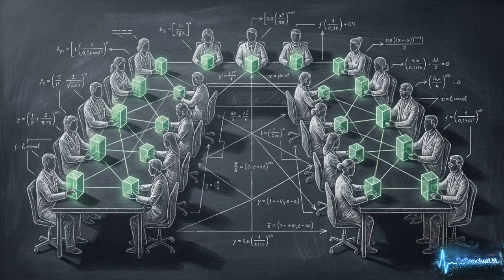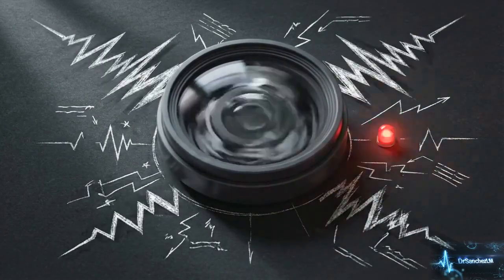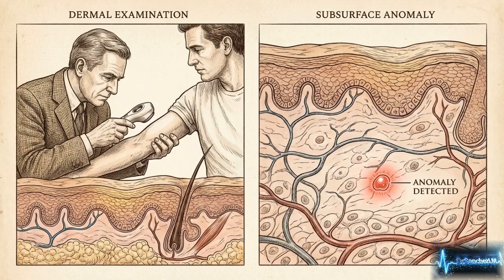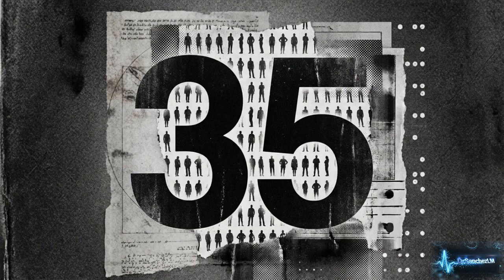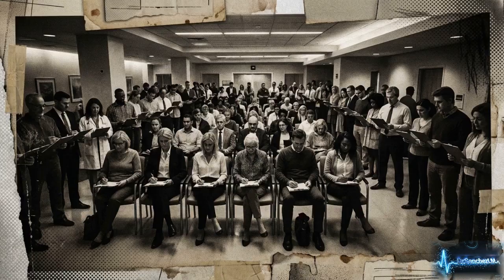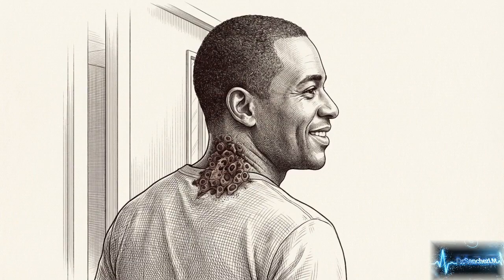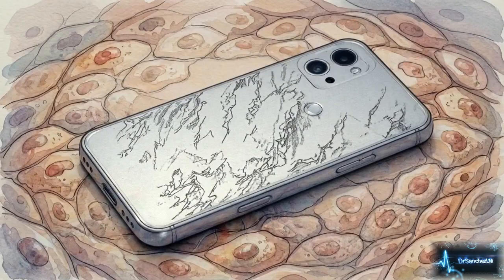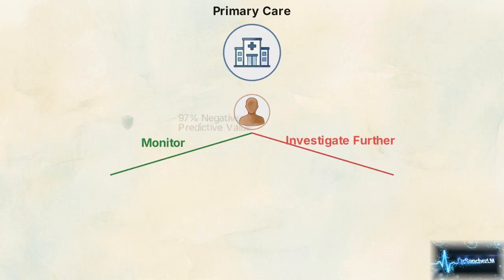AI vs. Skin Cancer: The Full Documentary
Can artificial intelligence detect skin cancer better than dermatologists? This full-length documentary explores the science, technology, and critical ethical challenges of AI-powered skin cancer detection.

🔬 What You'll Learn:
• How deep learning CNNs achieve 95% diagnostic accuracy
• The groundbreaking 2017 Stanford study that matched AI to 21 dermatologists
• Why AI fails on darker skin tones — the dangerous racial bias in medical datasets
• DermiSensor: The first FDA-cleared AI device in primary care clinics
• Consumer apps like SkinVision: How accurate are they really?
• Explainable AI: Vision Transformers and self-attention heat maps
• Multimodal AI: Combining images, genetics, and medical history
• The future of dermatology by 2035

⚕️ Chapters:
00:00 — How AI Learned to See Cancer
06:08 — The Racial Bias Problem in Medical AI
11:52 — The Dark Side of AI Dermatology Apps
18:10 — The Future: From Diagnosis to Prediction
30:00 — Closing: Building Equitable AI Healthcare